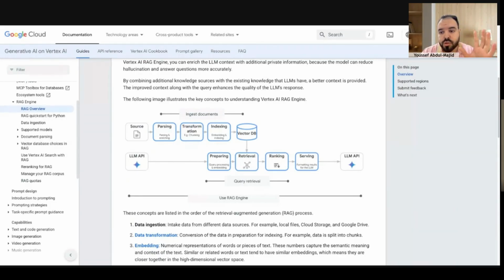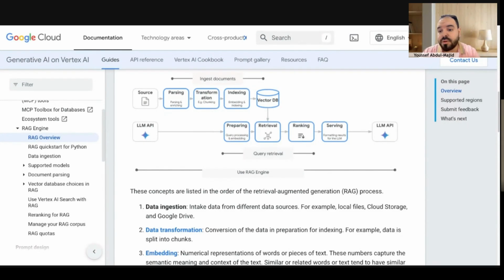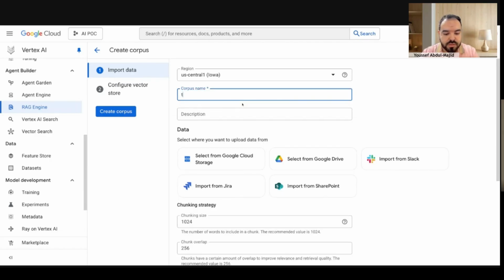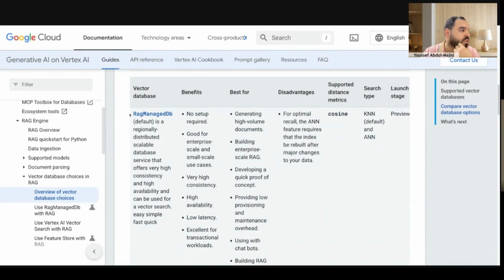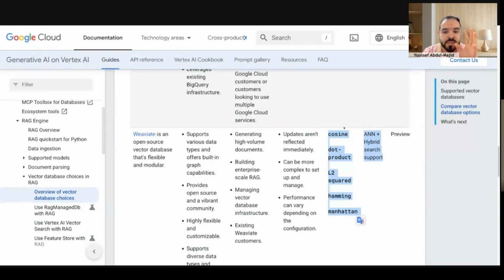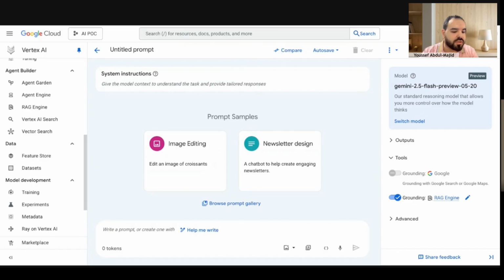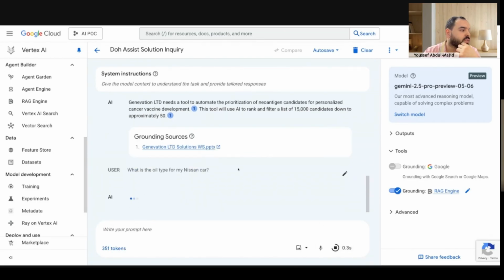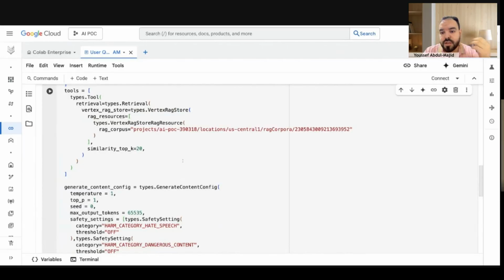How to Build a RAG Engine in 5 mins!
AI gets things wrong sometimes 🤷

That’s a pain, but there’s a way to fix it: Retrieval-Augmented Generation, or RAG.

It’s like giving your AI a super-smart research assistant. Instead of just guessing or making things up, your AI can now pull accurate, real-time info directly from the sources you tell it to. That means you get specific answers you can actually trust, with no "hallucinations"

Want to integrate RAG into your apps?

Good news: building a RAG engine just got way simpler! Today, our developer will show you how to set one up in just 5 minutes—no complex coding needed!